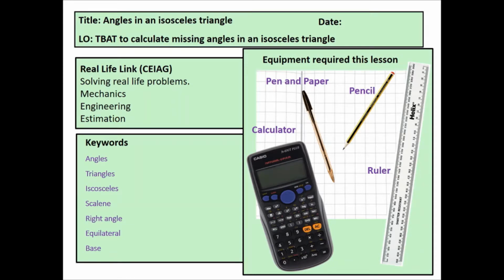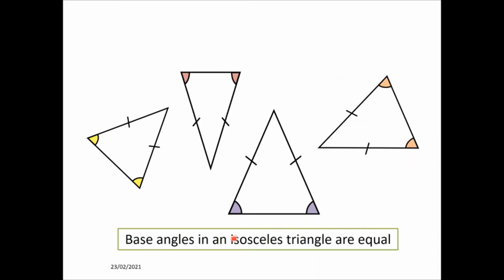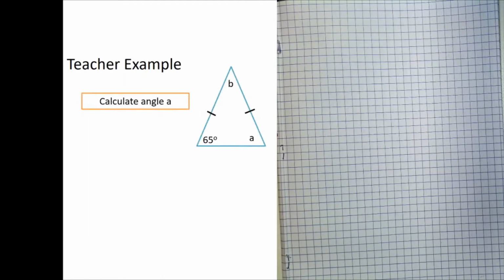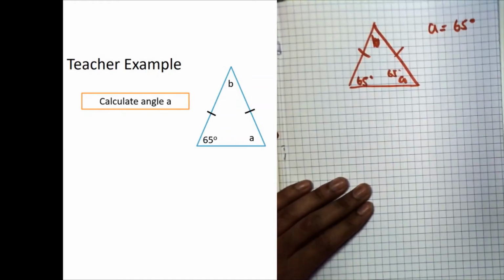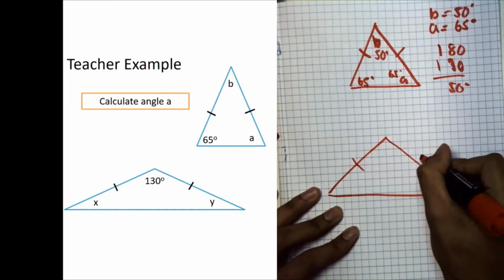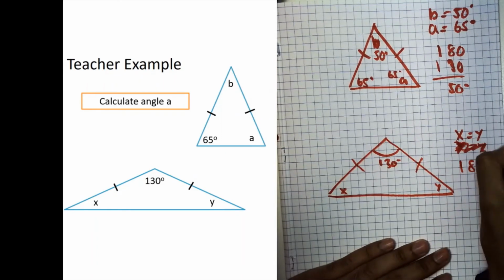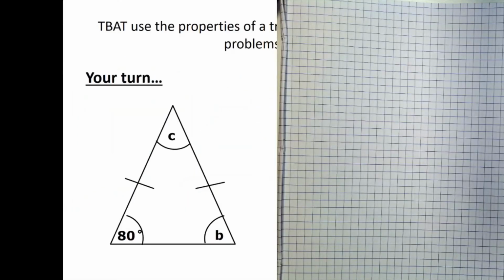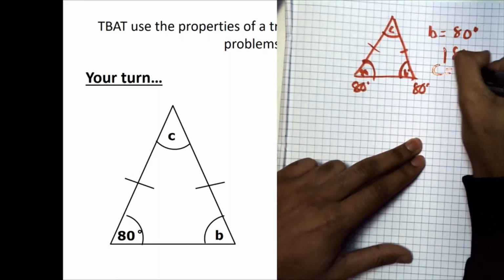Maths - Angles in an isosceles triangle I (F)